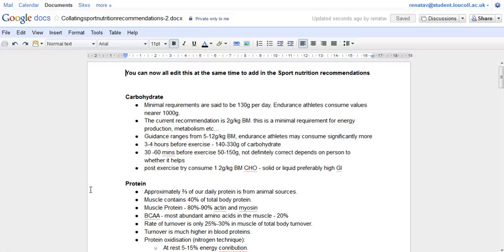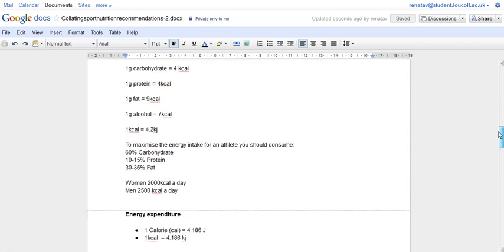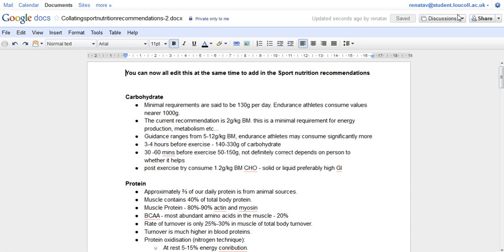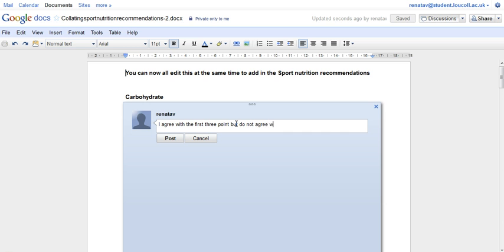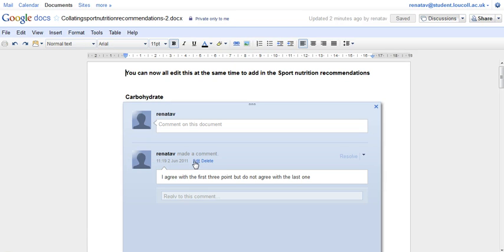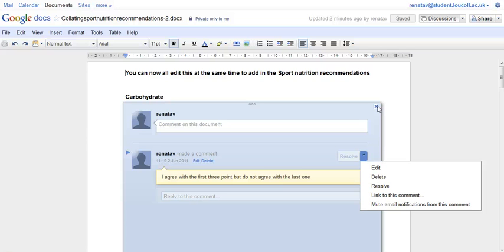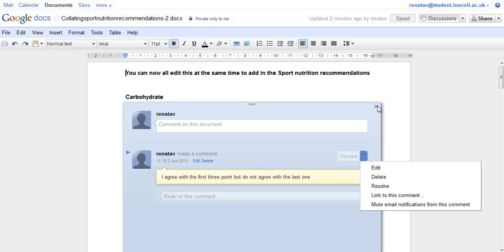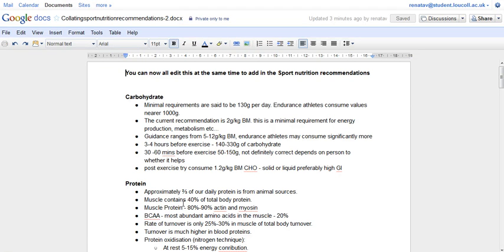Using the discussion button in Google Documents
Screencast showing how the discussion button within Google Documents can be used within education. This was produced by Loughborough College as part of a LSIS funded project, on Improving teaching and learning through technology.